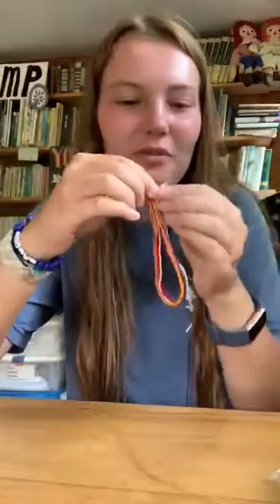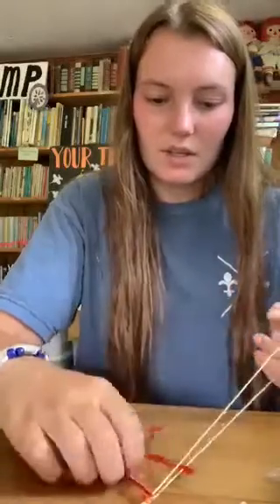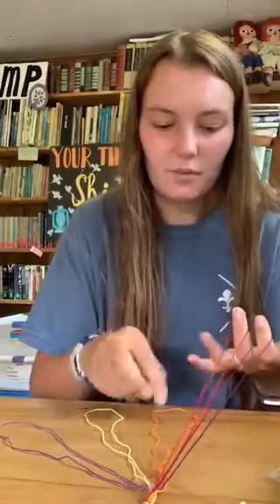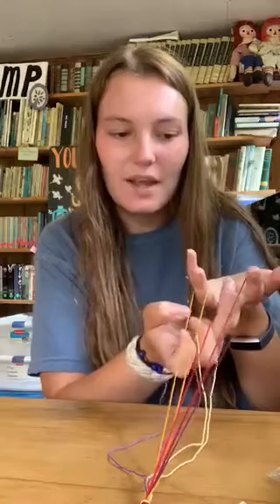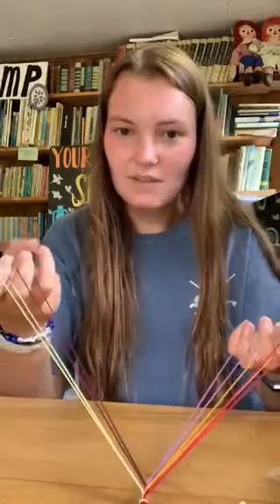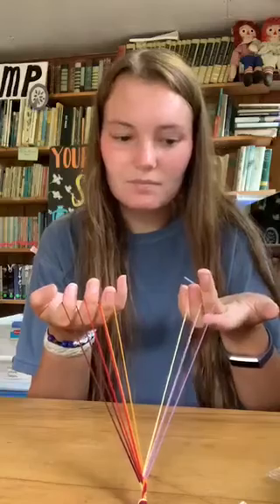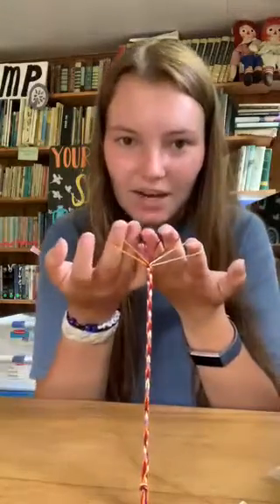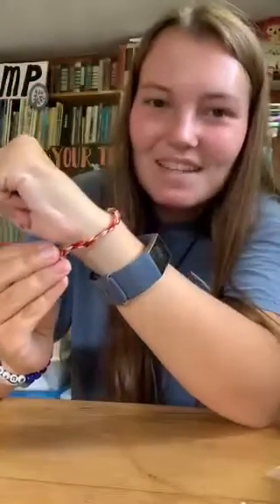Jackie's Friendship Bracelet Tutorial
Jackie does an amazing job showing us how to make an awesome friendship bracelet!!